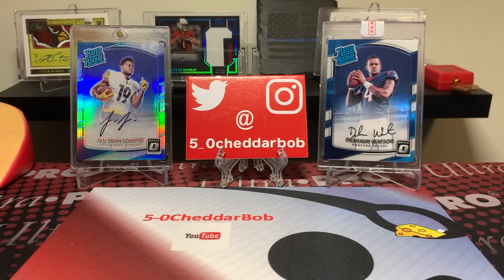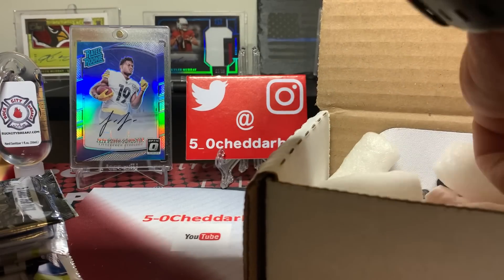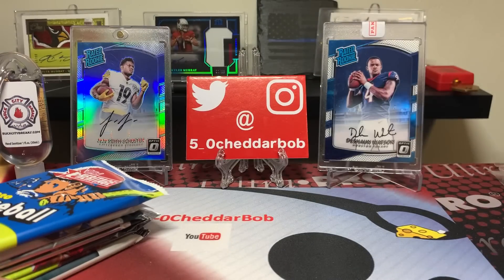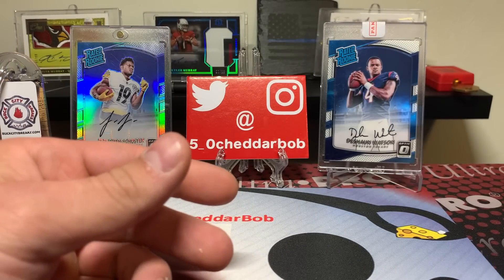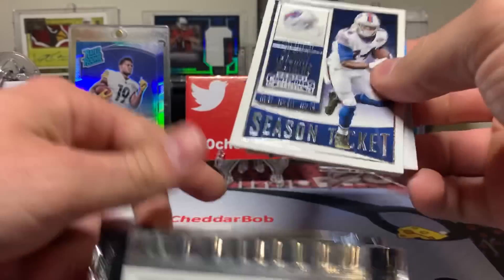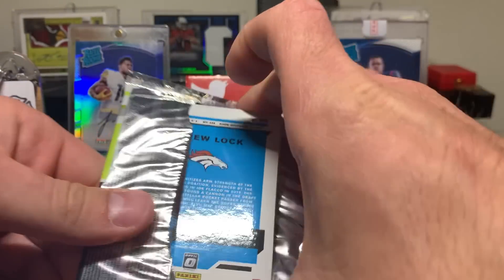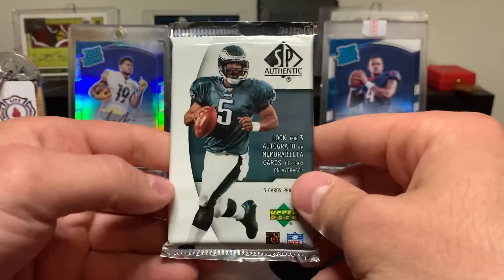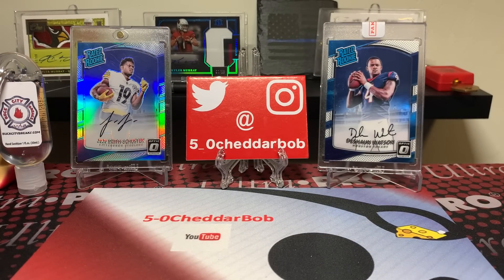BuckCityBreaks Breaker Box - June 2020 Sanitizer Special 😂